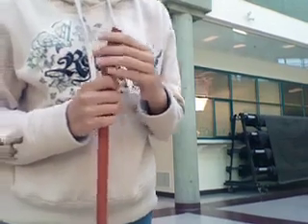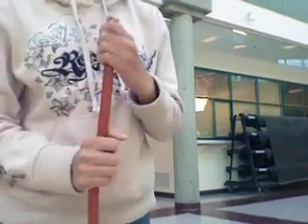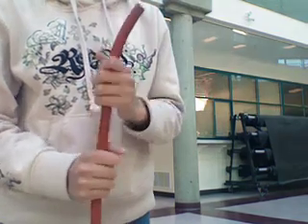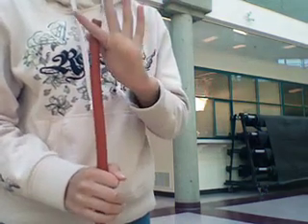Stage of Digestion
Our topic is the stage of digestion in the whole process of digesting. It starts after food enters the mouth and is broken down into bolus by chewing and salivary enzymes. The bolus then travels down the esophagus in a process called peristalsis. The esophagus is long and muscular. The bolus then enters the stomach which can hold up to 2 litres of food and liquid. Inside the stomach is gastric juice which can help break down the food even more. The bolus is then broken down into chyme. This process can take from two to six hours. Inside the stomach, there are two sphincters which are round muscles that can open to allow material to pass through. If you vomit, the flow of material is reversed. Once the chyme leaves the stomach, it enters the small intestines. Once the chyme leaves the first metre of the small intestine called the duodenum, the stage of digestion is complete.